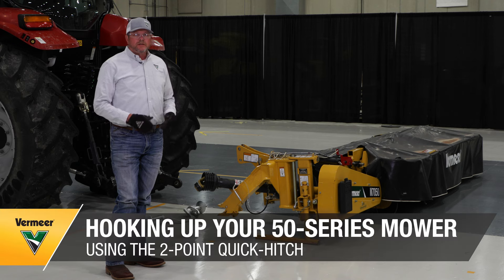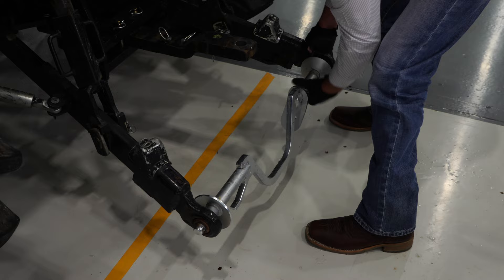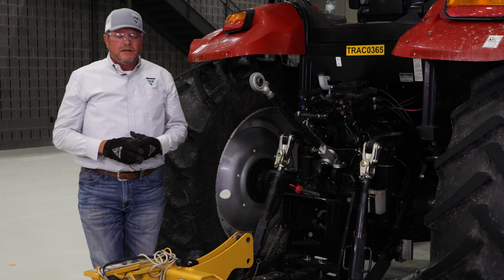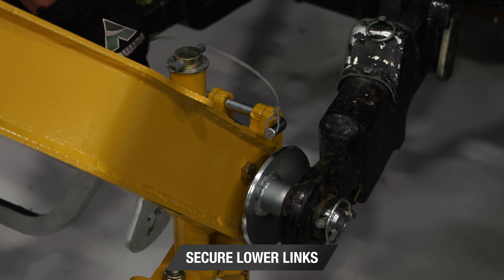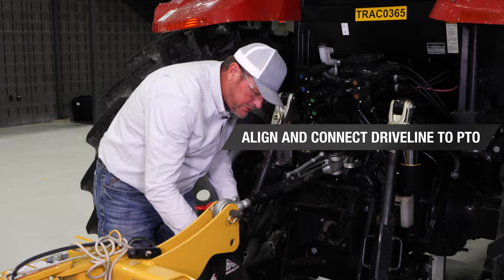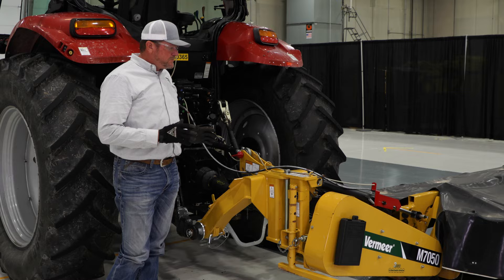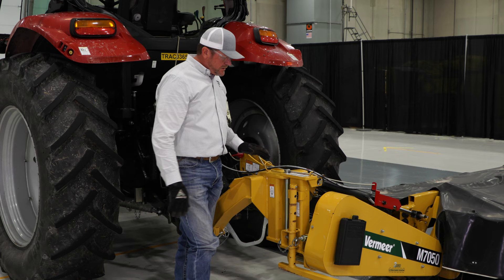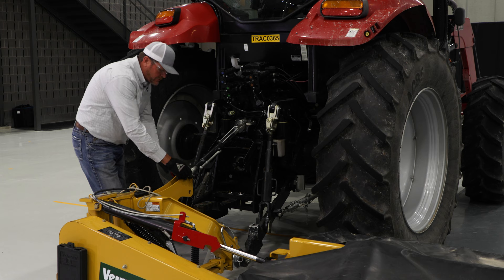How to hook and unhook Vermeer 50-series 3-point disc mowers using the 2-point Quick Hitch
The 50-series 3-point mowers are equipped with a quick-hitch system, designed for a one-person hookup. Watch this video to learn the proper steps of hooking up and unhooking your Vermeer 3-point mower.